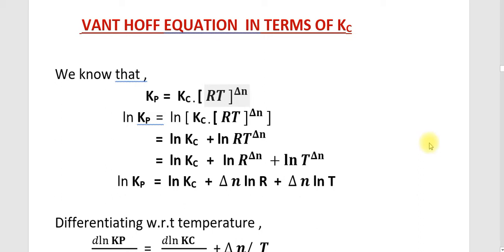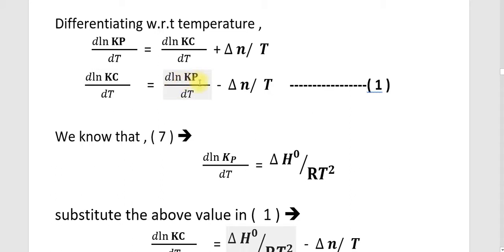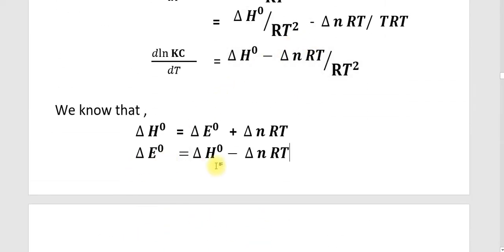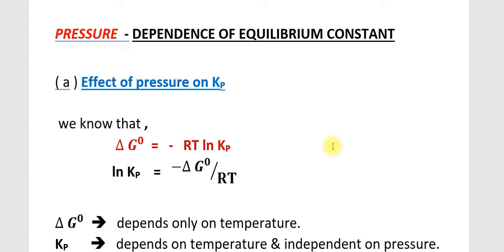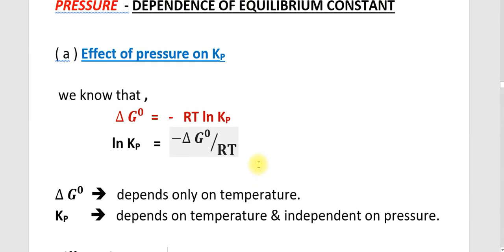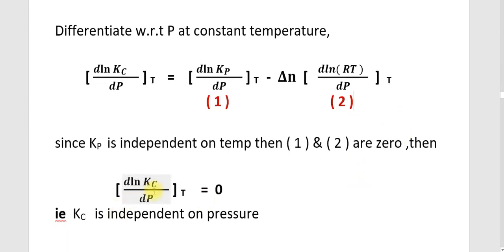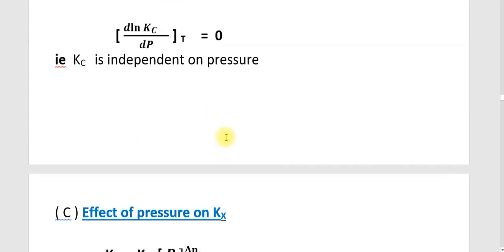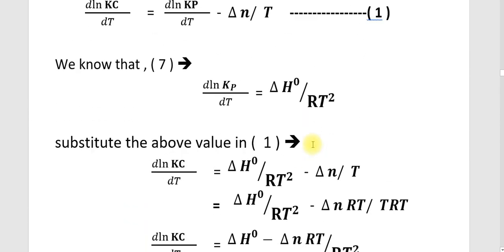Chemical Equilibrium - 4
Lecture by,
             Asst Prof  . SHAMEERA PE
             BASC
            Third semester physical chemistry
            Calicut university